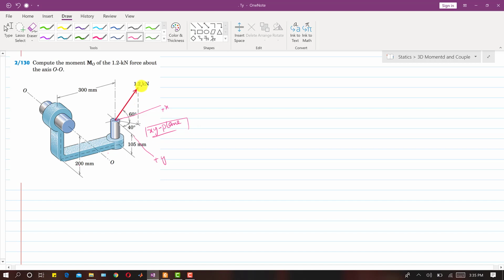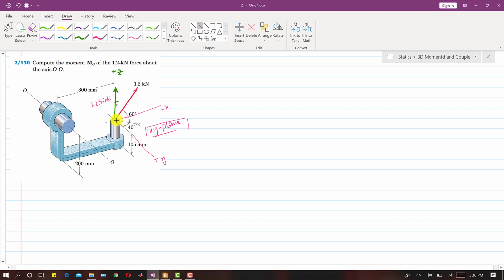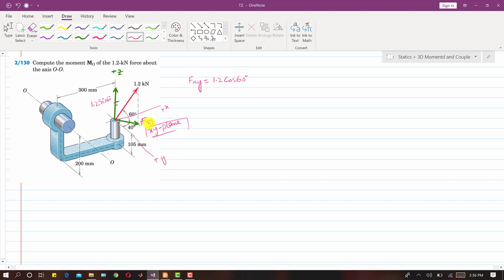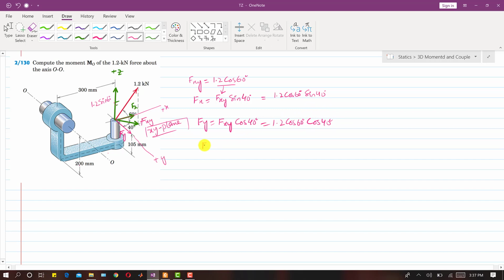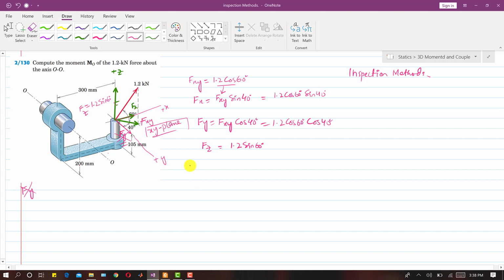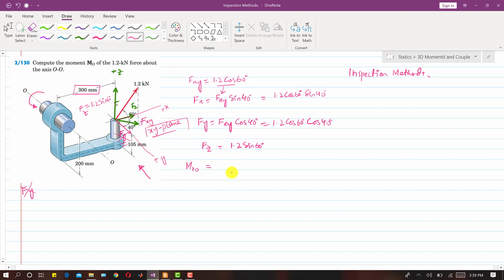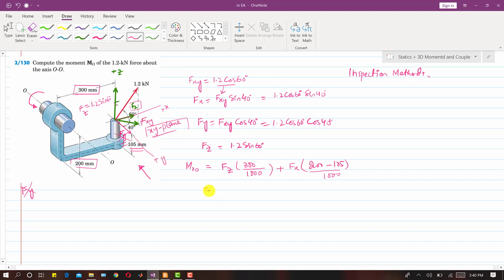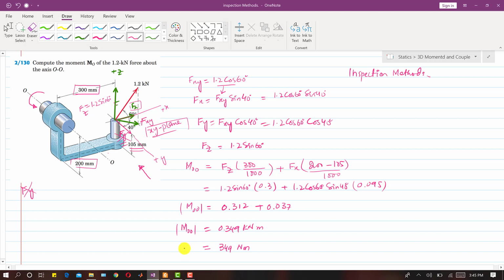STATICS | 2/130 | 3D Moment and Couple | 6th Edition | Engineers Academy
Chapter 2: Force Systems:
2/130 Compute the moment MO of the 1.2-kN force about the axis O-O.